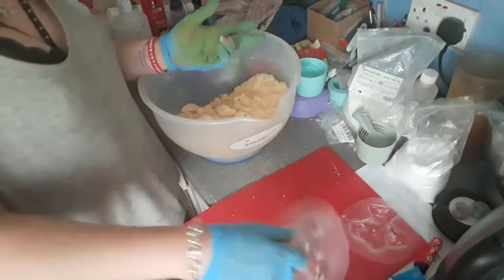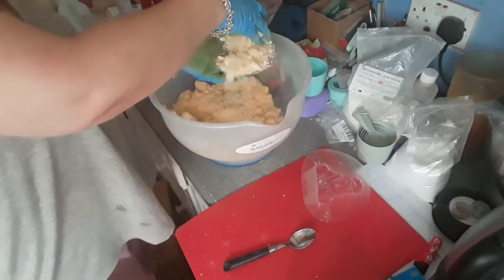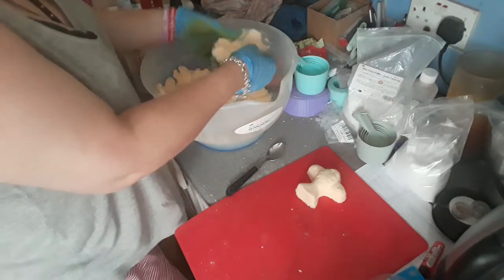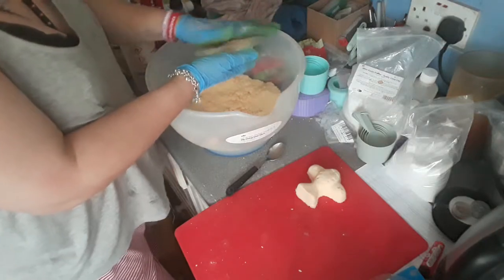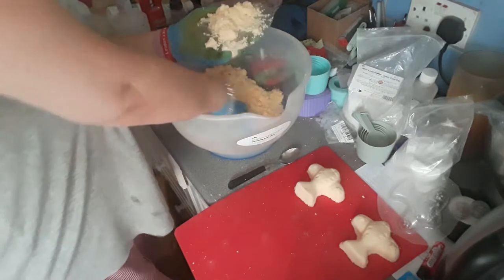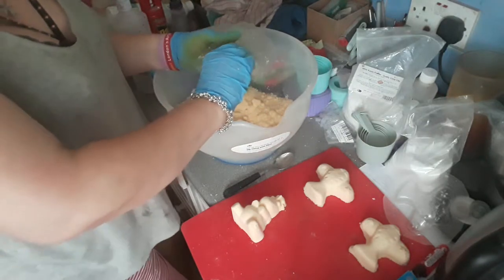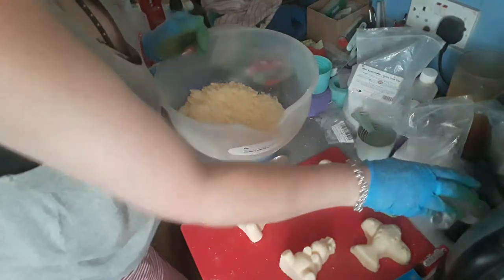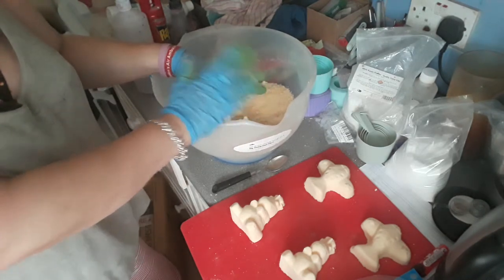Using vacuum pack molds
A quick video on using the vacuum packed plastic molds